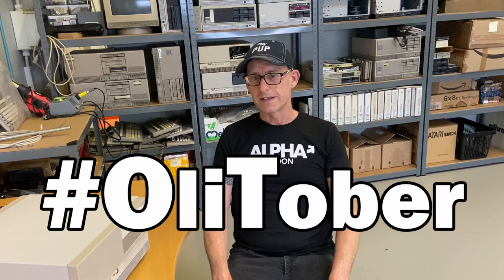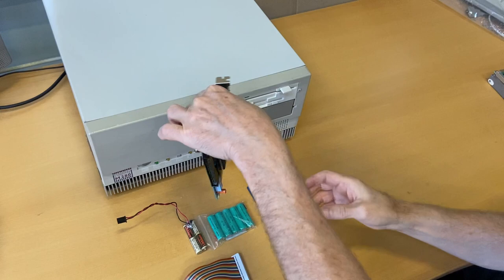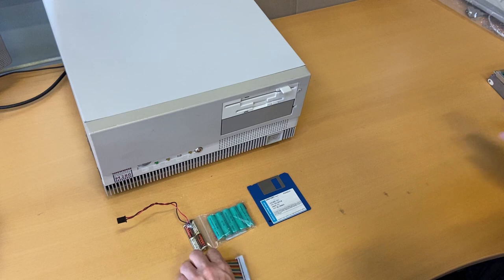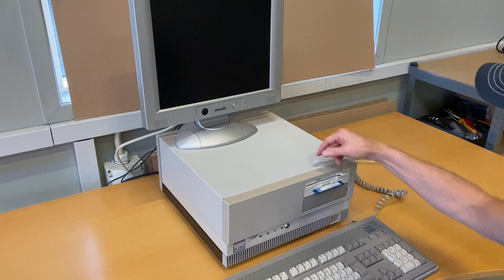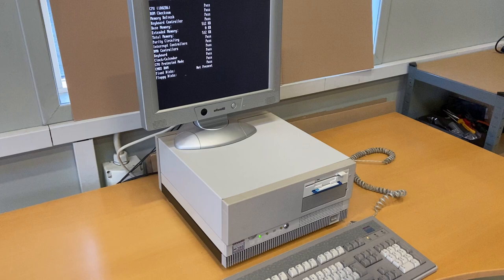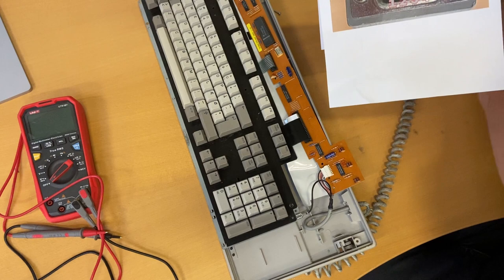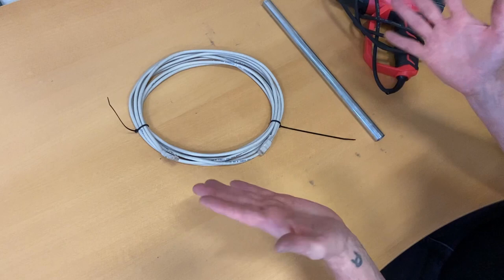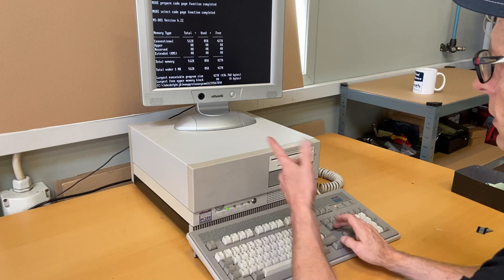Olivetti M280 80286 - Episode 4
We have reached the final OliTober episode for 2021 on the Olivetti M280!

I received the BIOS SETUP Disk, big thanks to a mutual Olivetti Collector who kindly has sent me the disk image.

We will install an XT-IDE 8-bit board including a 512 MB compact flash card holding DOS 6.22

The last thing we need to fix is the keyboard cable as it is more or less totally disintegrating.